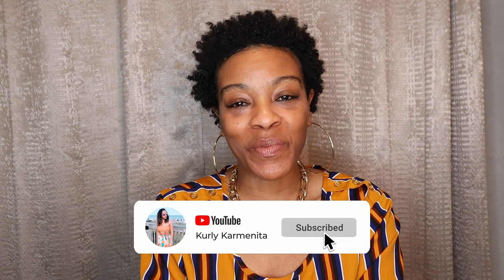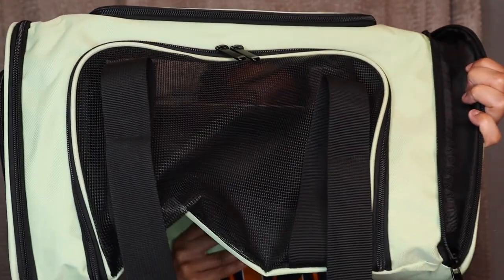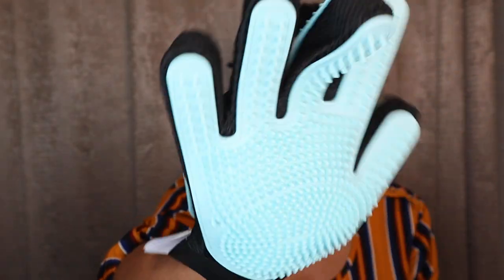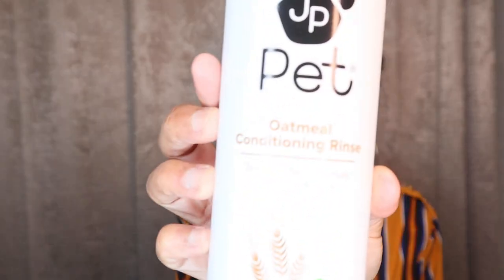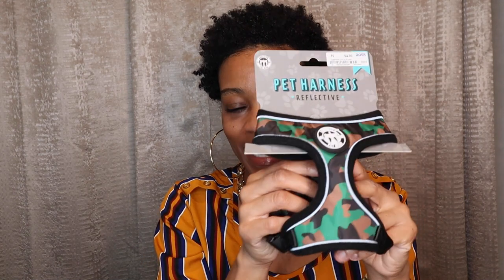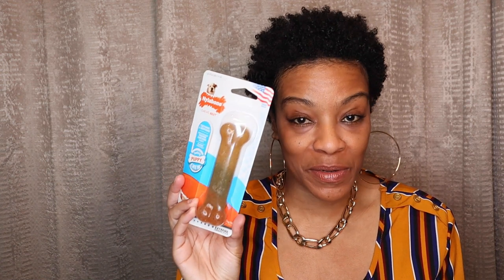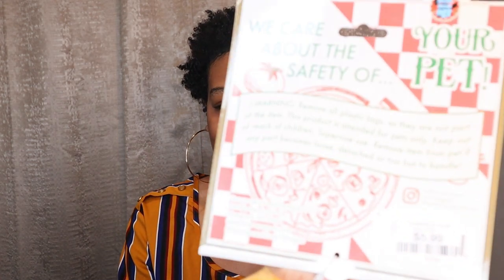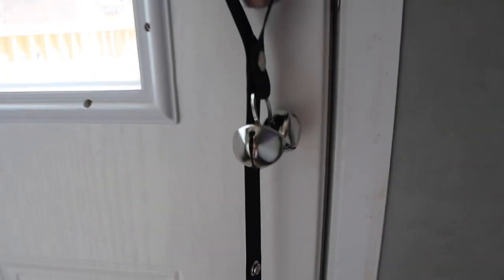PUPPY HAUL | Essential Items I bought for my new puppy!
Hey Kurlfriends! In this video I show you guys everything that I bought for my new puppy! We will be getting him in a week & we are so excited!

🌸🌸🌸🌸ARE YOU NEW HERE? HEY! I'M KARMENITA (OBVIOUSLY LOL) & MY DAUGHTER IS WYNTER! GLAD TO HAVE YOU JOIN THE FAM!🌸🌸🌸🌸🌸

puppyhaul,newpuppy,yorkipoo,amazon,petco,essentialpuppyitems,puppyvideos,what to buy a new puppy,items you need for a new puppy,newpuppyitems,newpuppytips,shopping for new puppy,amazon haul,small dog,small dog items,small dog breed,kurly karmenita,kurly karmentia,petco haul